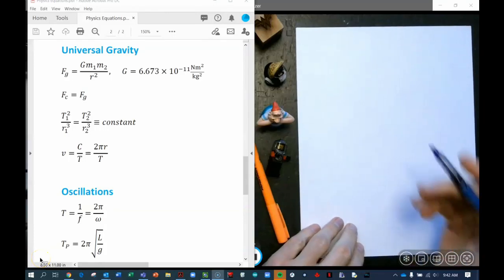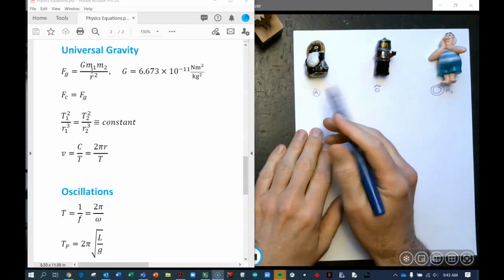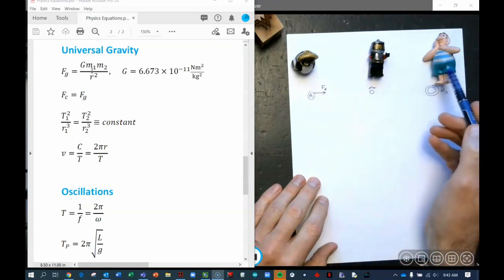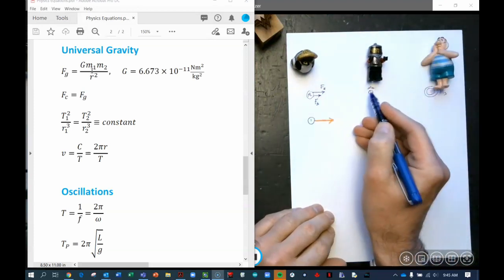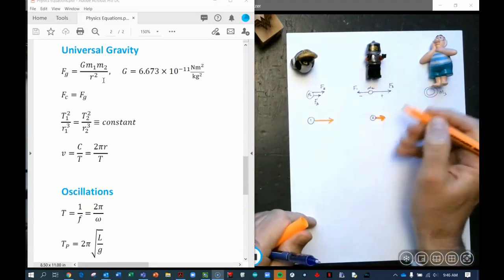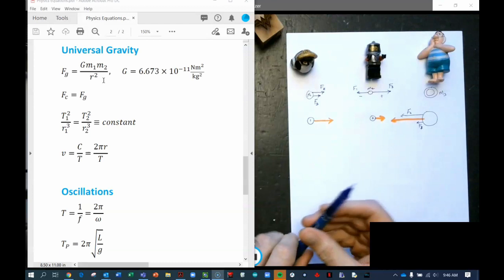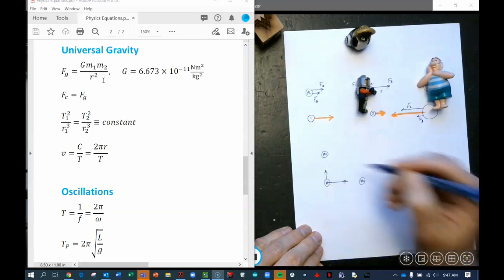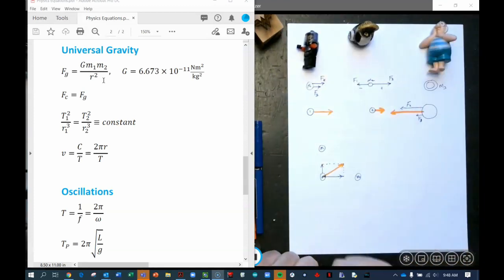Gravity of Three Masses (Gravity Discussion 3 or 3)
The third part (of three) a classroom lecture on Newton's Universal Law of Gravity given to my Intensive Physics students on April 21, 2020.